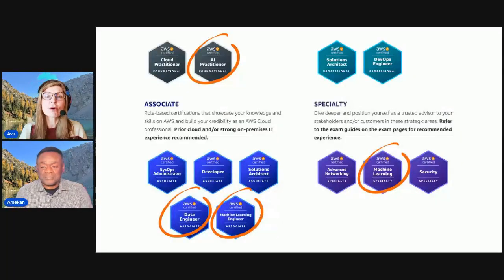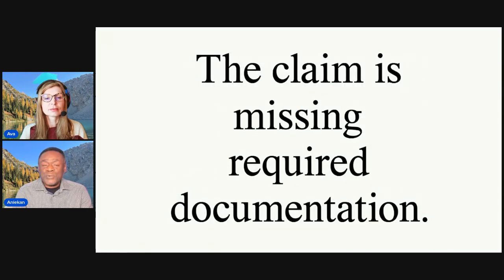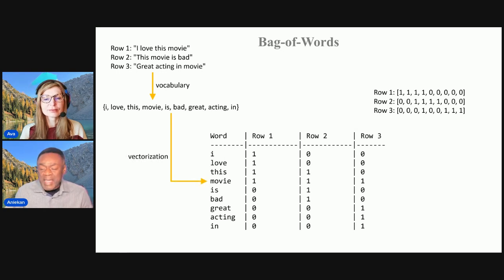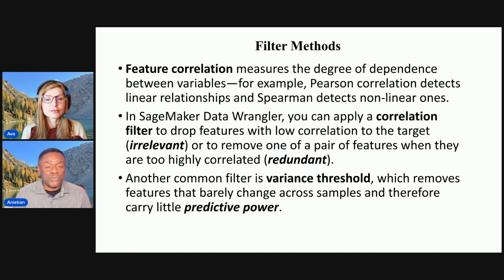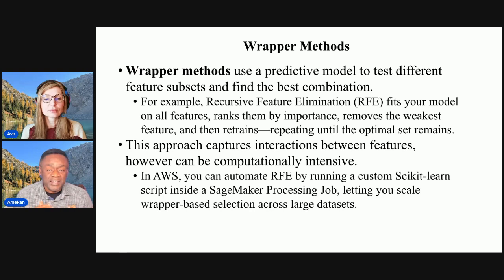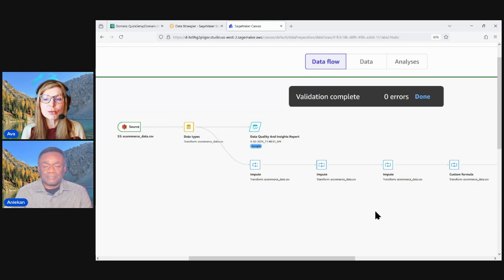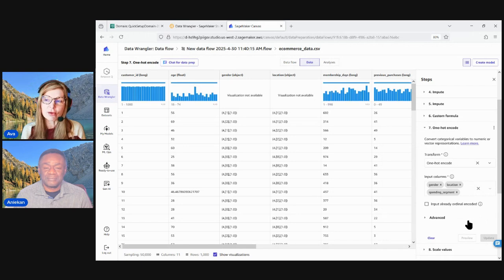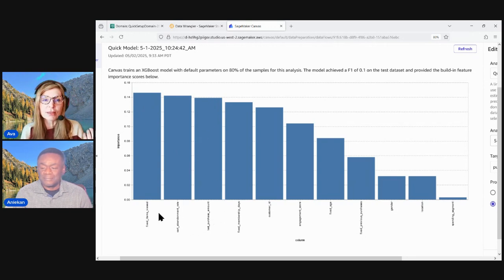Ep 4 Feature Engineering 1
Feature Engineering phase of the ML Lifecycle. Includes Amazon SageMaker demo!